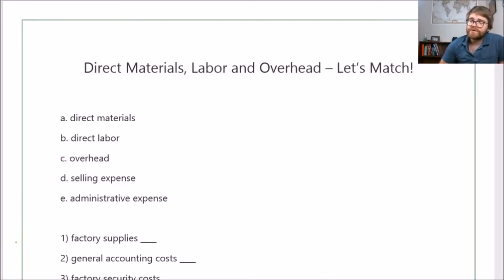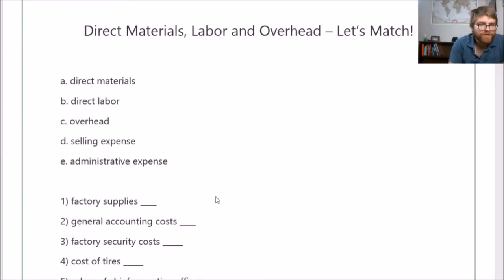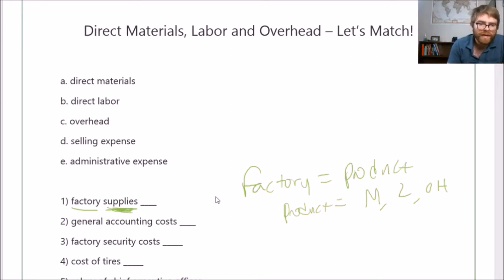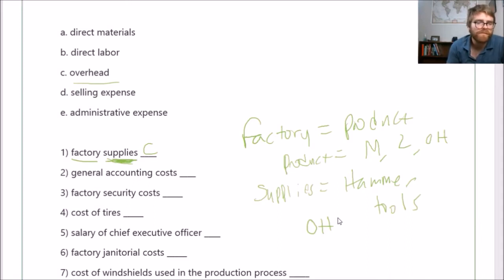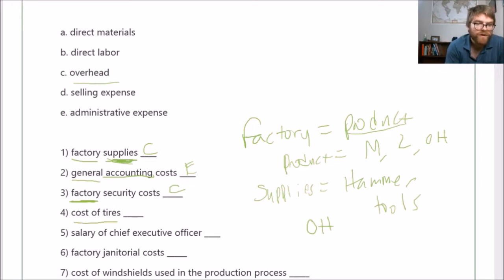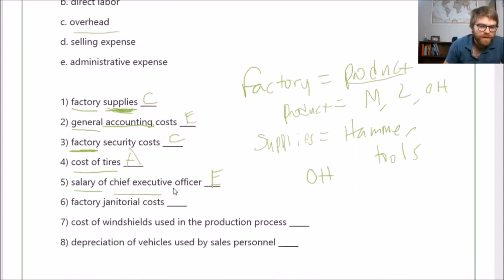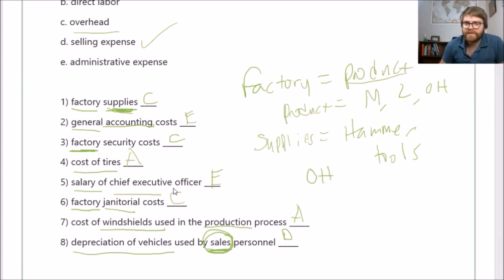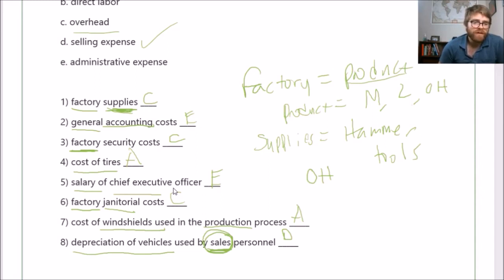Product Costs vs Period Costs - Matching!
Hey Students! Let's practice now as we go through a cool matching exercise to help you understand the differences between direct materials, labor and overhead. Not only that but now you will learn how to identify selling and admin costs too. Check it out!

GOOGLE+